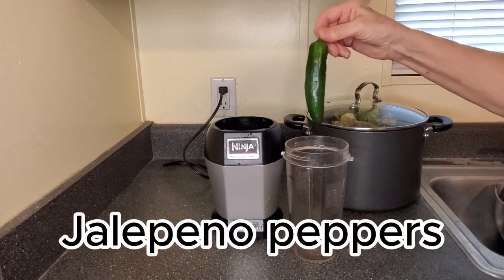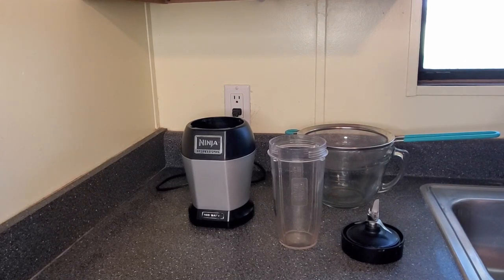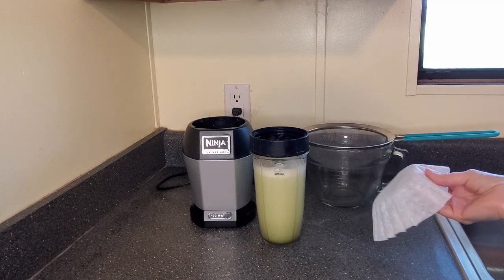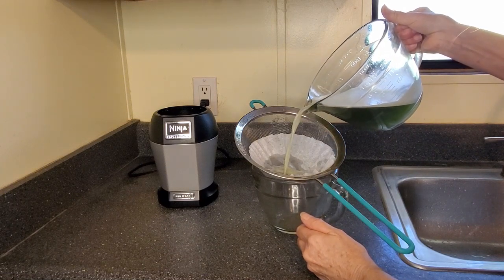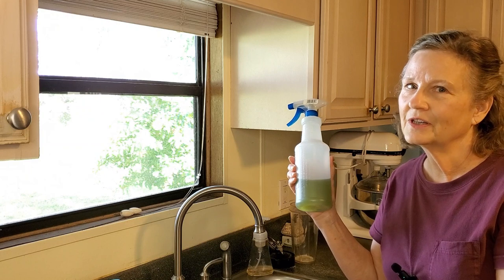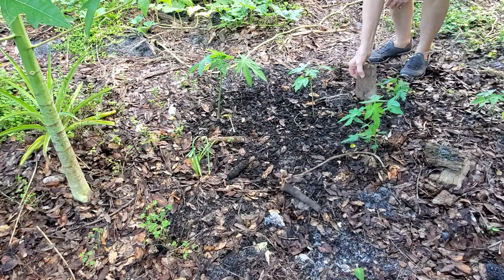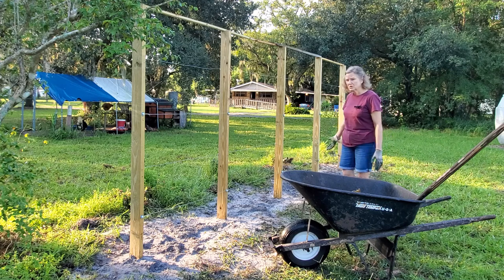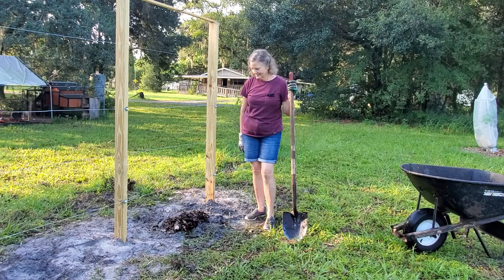Rabbits Are Gone, 25 Years and Counting and Now Possums Are Leaving Too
It's humane, easy, and you'll say, "Why didn't I think of that?" I literally did this 25 years ago and I NEVER had rabbits in my garden again. Now, a pposum has been digging in my compost. I tried the same thing and it is working!

MY FAVORITE KITCHEN ITEMS:

COOKWARE:

Lodge Cookware Made in the USA

Stainless Steel Cookware Sets-get the best you can afford. A good set will last a lifetime.
Cook’s recommended
Cook’s first place recommended

STORAGE:

Reusable Freezer Containers

Reusable Veggie Bags for longer-lasting fresh produce

CANNERS:

This is similar to the old canner that has lasted me for decades. It has the weighted jiggler which is easier to maintain the pressure with less hovering over the stove to make sure it’s at the correct pressure

If you can afford a bigger one, it will be worth the investment if you plan to do a lot of canning. This one doubles as a water bath canner

PRESSURE COOKER FOR MEALS:

Please choose a stainless steel pressure cooker, not an aluminum one. Old aluminum pots are pitted which indicates that aluminum leached into the food! This one is similar to mine. I cook dry beans in the pressure cooker and then use it to also can pint jars.

HOUSEHOLD ITEMS:

Electric Bug Zapper for flies, mosquitos and gnats

SUNBODY HATS:

This one is a little broader than you have seen me wear

MOSQUITO DUNKS

MY FAVORITE GARDEN TOOLS:

Extension pole for all your brushes and tools with female threads including the Weedcomb

MY FAVORITE GARDEN AMMENDMENTS, ETC.:.

Iron tone
Epsom Salt for magnesium
Bone Meal
Blood Meal
Earthworm Castings
Fish Emulsion

WORM CONTROL: (Please use sparingly) Bacillus thuringiensis

SEEDS:

Bunching onions
Asian Longbean
*Seminole Pumpkin
*I have not purchased from this company but the image looks true to the ones I know are Seminole Pumpkins.
Spanish Valencia Peanuts
Peanuts: You could take a chance and buy raw peanuts from the grocery store. Be sure they are the Spanish peanuts for the best yields.
Sweet potato: See my videos about how to start your vines and how to plant. Buy an organic sweet potato and watch my videos!